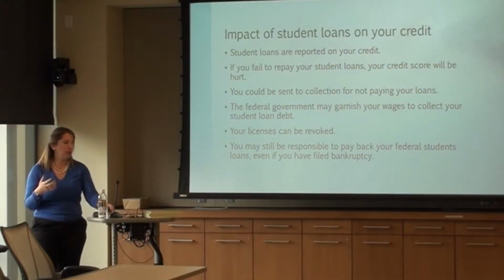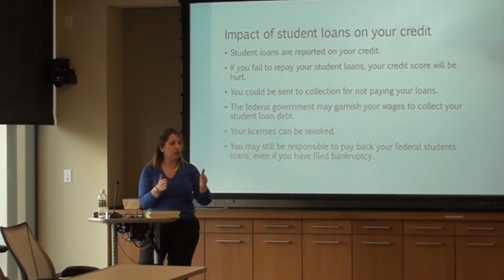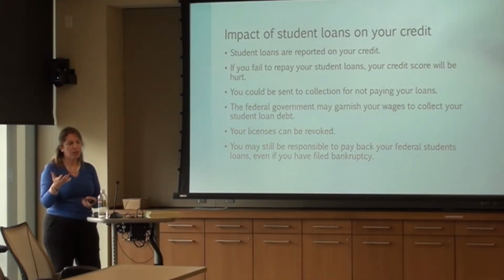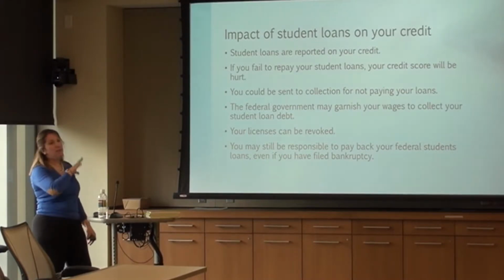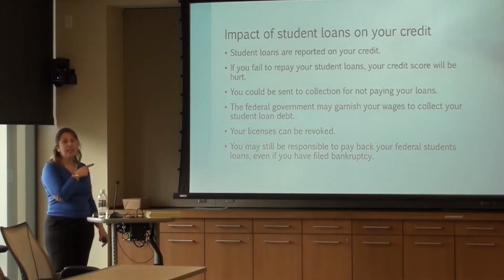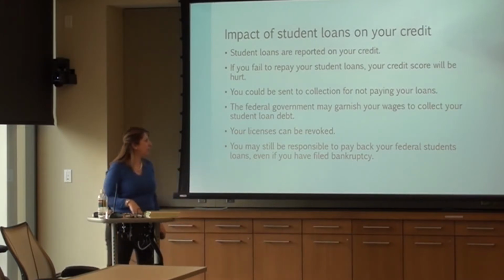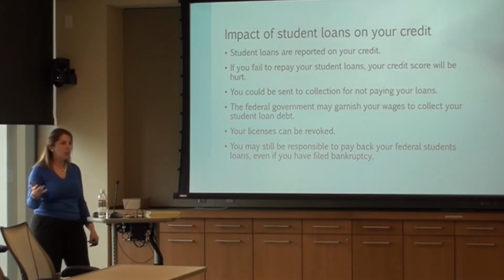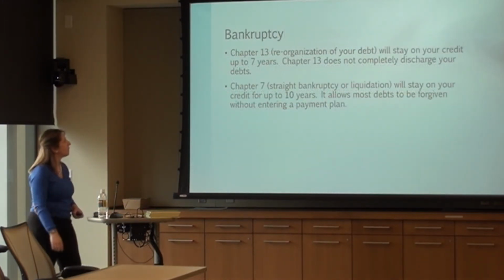Quick Click: Student Loans and Credit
The Office of Student Experience presents the financial literacy series, Dollar$ and Sen$e.

For more information on the series or to register for an upcoming session visit our